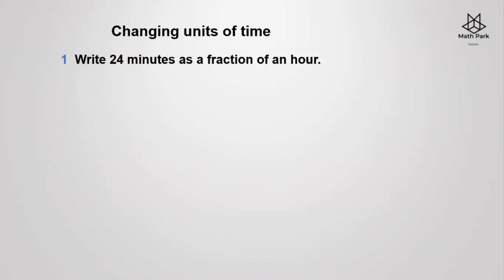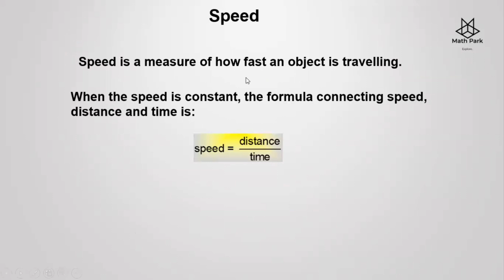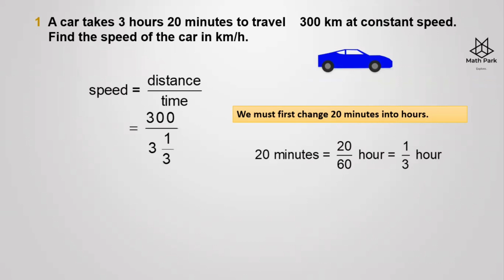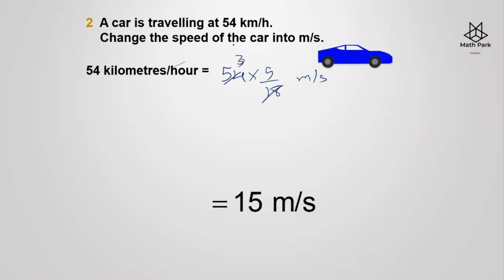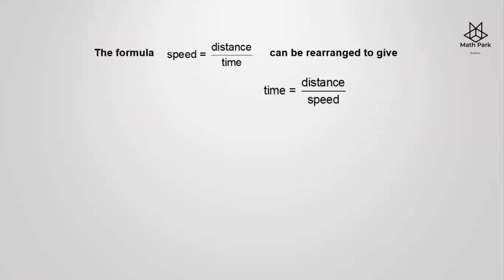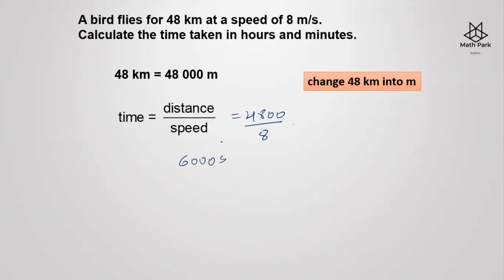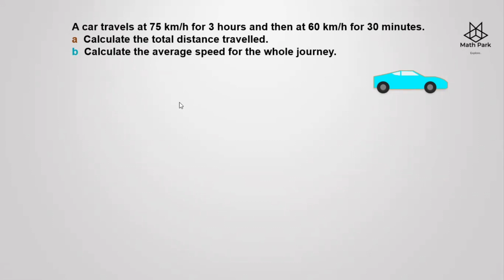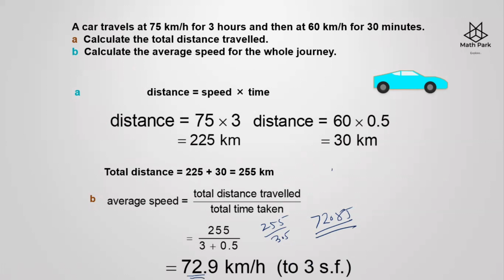Speed Distance and Time